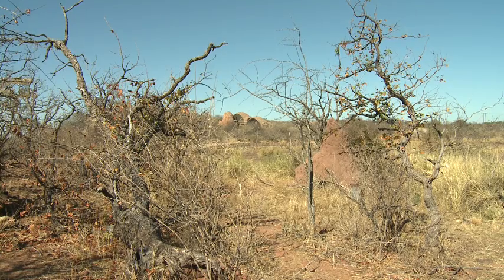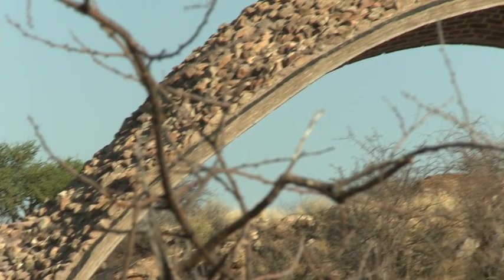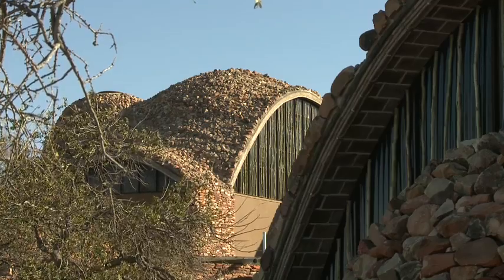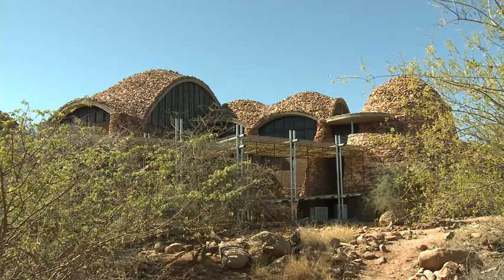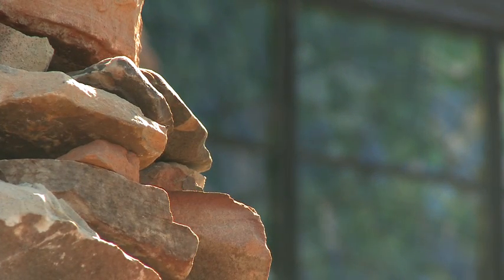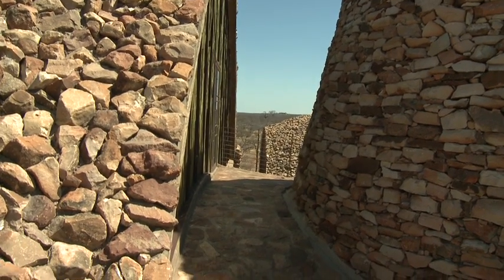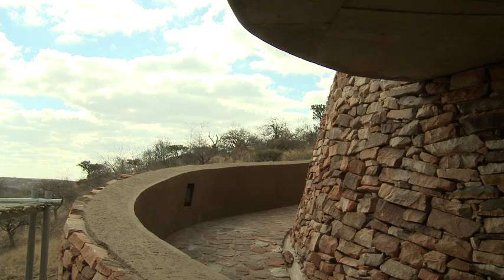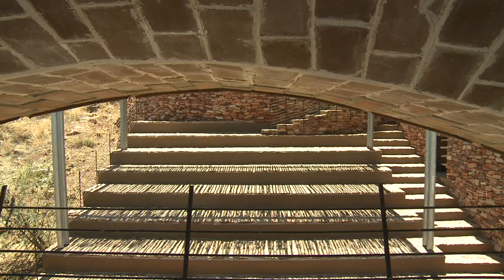Nejhezčí zděné stavby - Mapungubwe Centrum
Cílem architektů bylo vytvořit prostor, kde jsou vystavovány archeologické nálezy v přirozeném prostředí Národního parku. Návštěvníci centra mohou vidět techniky starobylých kleneb a použití nejnáročnějších a věděcky zvučných konstrukčních metod.